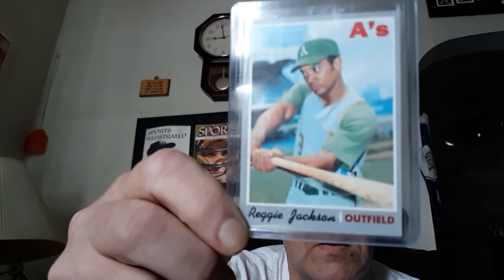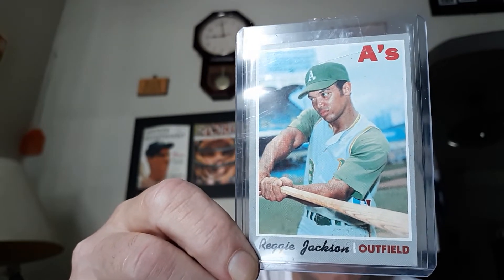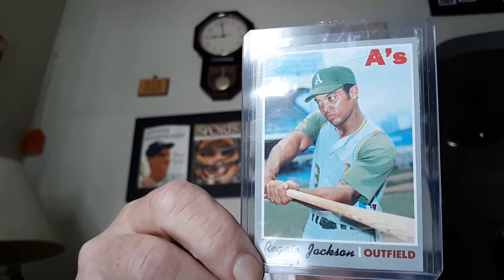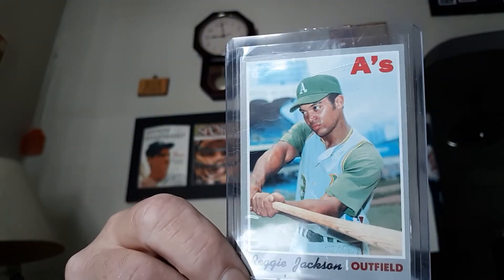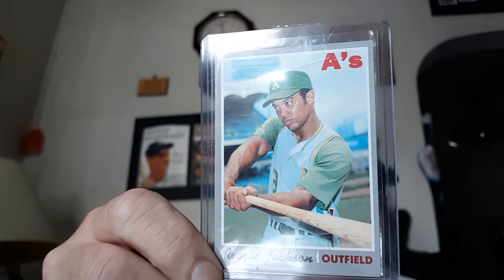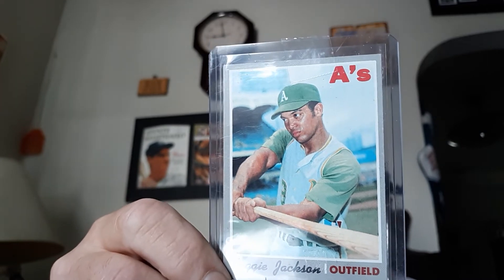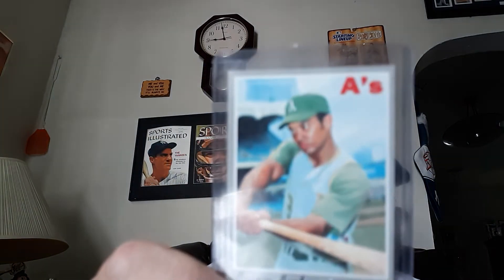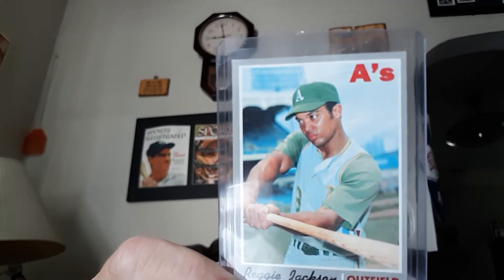1970 TOPPS REGGIE JACKSON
CARD NO. 140